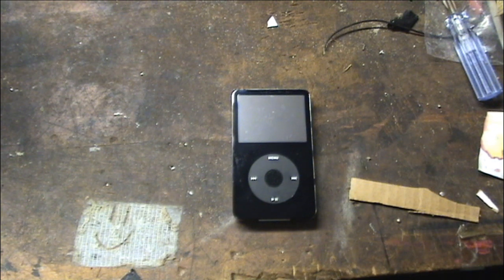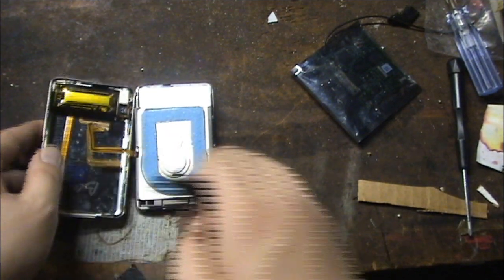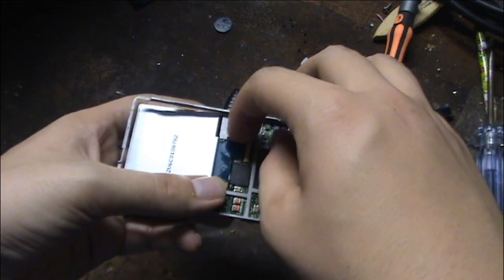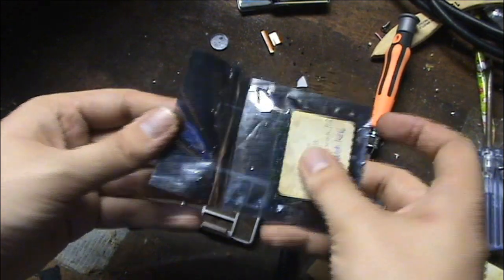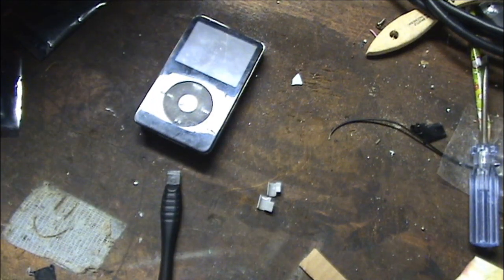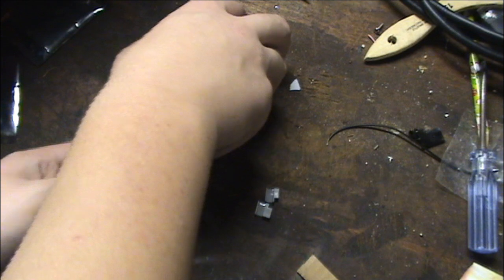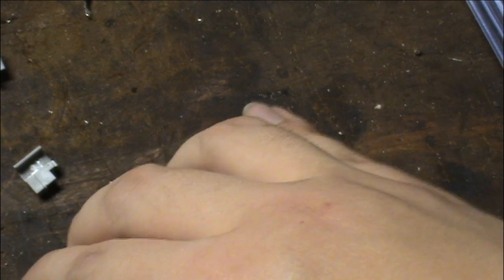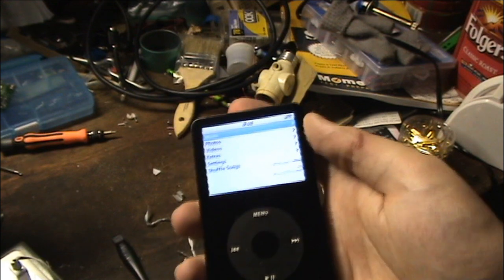Replacing the Motherboard in an iPod 5th gen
The last video I made of this iPod, I failed to test it by connecting it to the computer. But when I did, it gave a USB device not recognized code 43 error (I think). I did research, tried some things, but ultimately, I could not get it to work. So I decided to get a replacement motherboard for it.